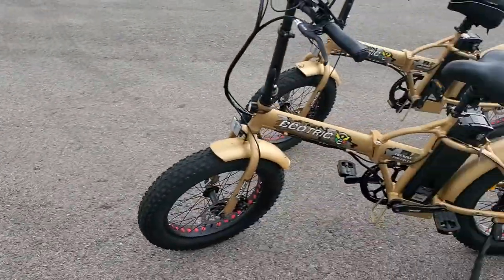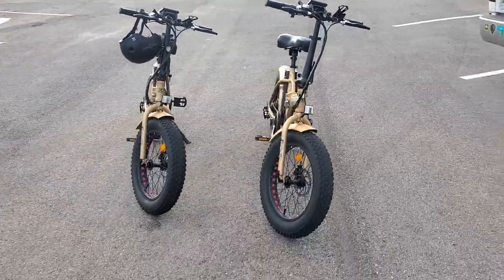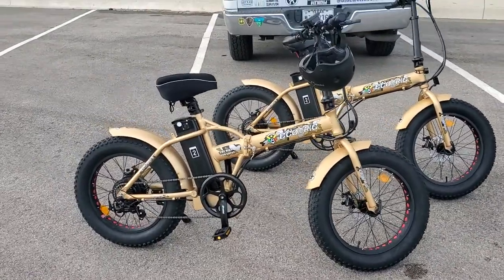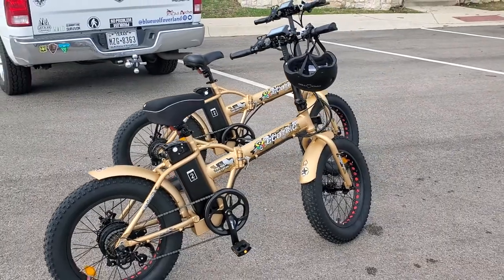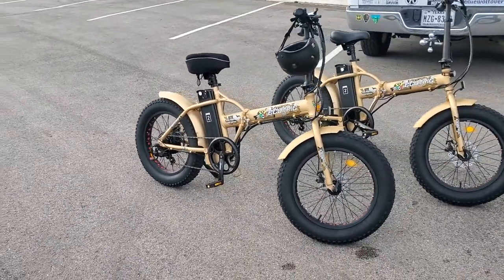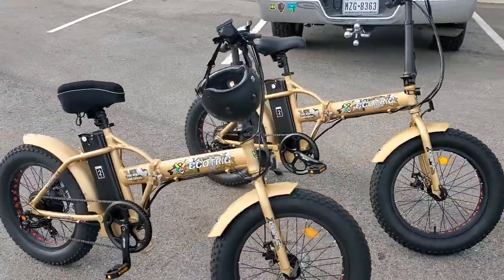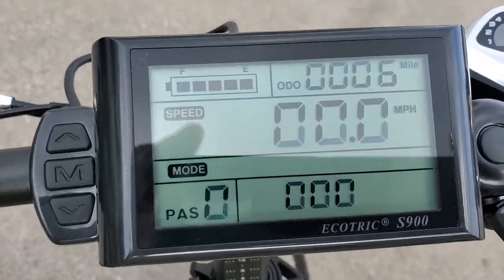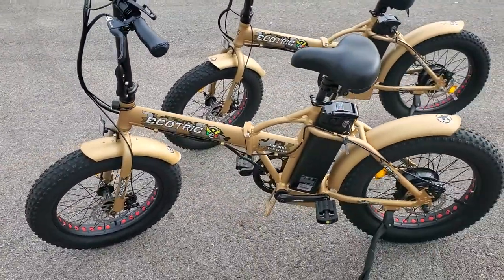Ecotric 20" fat tire foldable ebike. First ride and impressions.